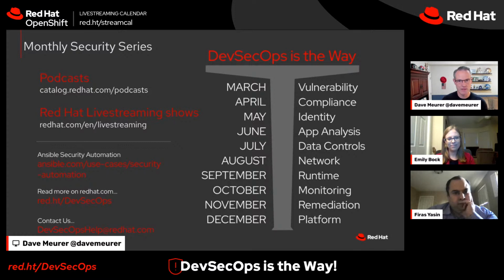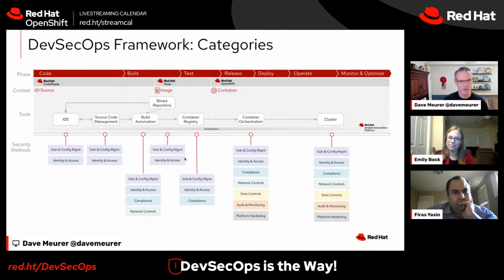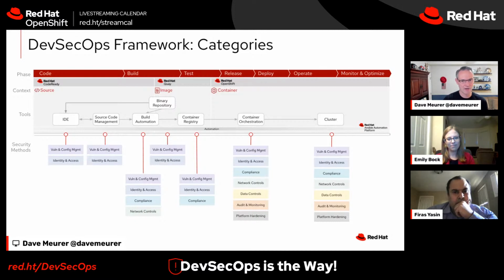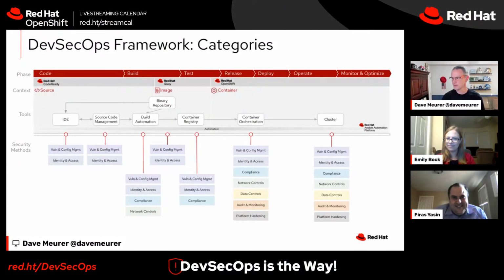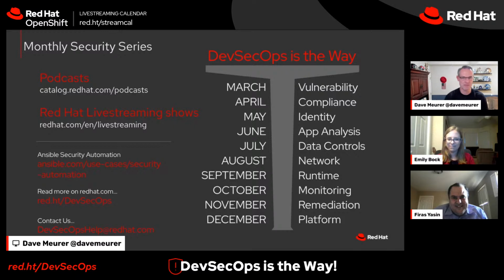DevSecOps is the Way (S1E10) - Remediation Month: Automate Security responses with Ansible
In this monthly series, learn how Red Hat weaves together DevOps and Security to master the force called DevSecOps. This show brings you Red Hat products and our security ecosystem partners to aid in your journey.  October is Remediation month! In this episode, we will discuss How Ansible Automation Platform can help automate your security responses to save you time and streamline your threat response.
Bring your lightsaber and be prepared to train hard... may the DevSecOps be with you!